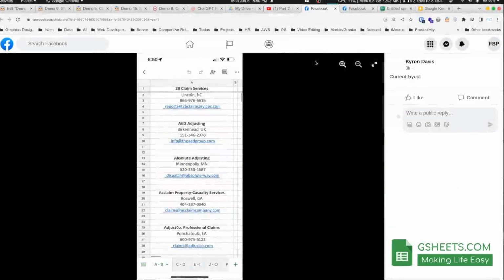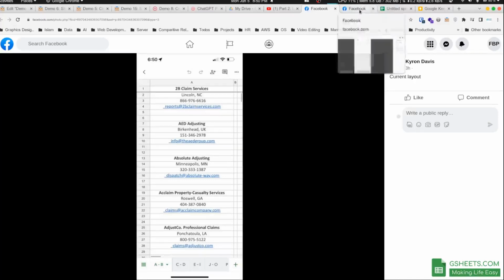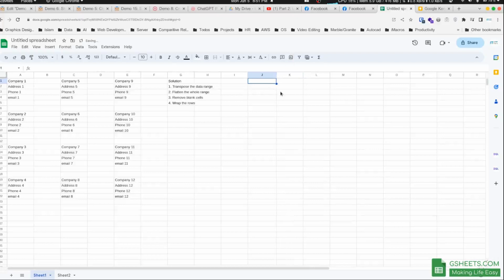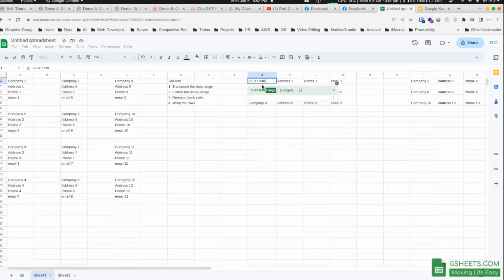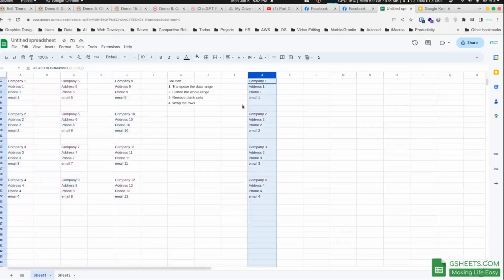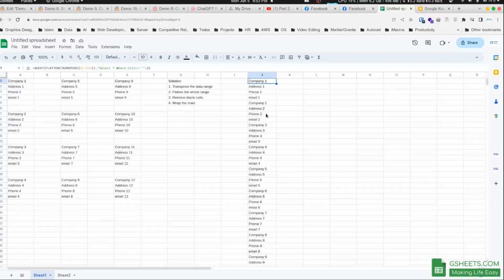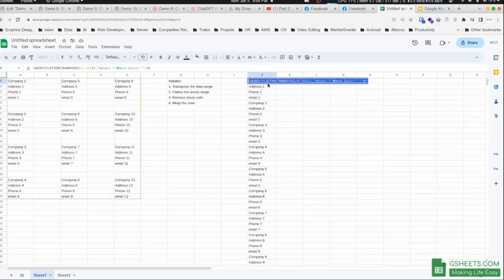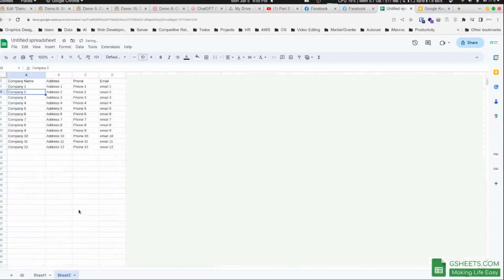GSheets QnA: Change Data Layout (Data Restructuring)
Following 4 Steps and Functions were used to change the layout according to the requirement of the questioner:
1. Transpose the data range (Using Transpose Function)
2. Flatten the whole range (Using Flatten Function)
3. Remove blank cells (Using Query function)
4. Wrap the rows (using WrapRows functions)